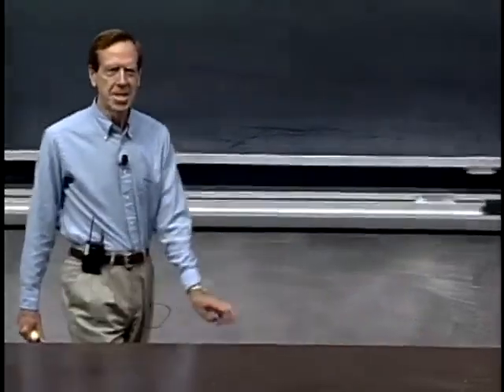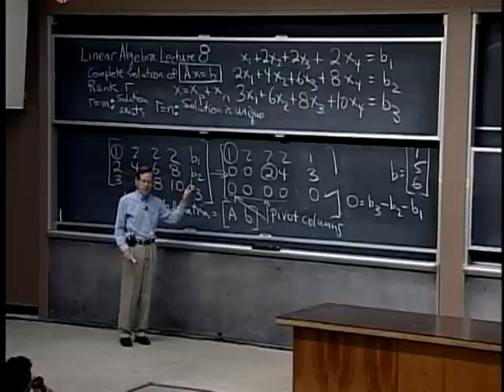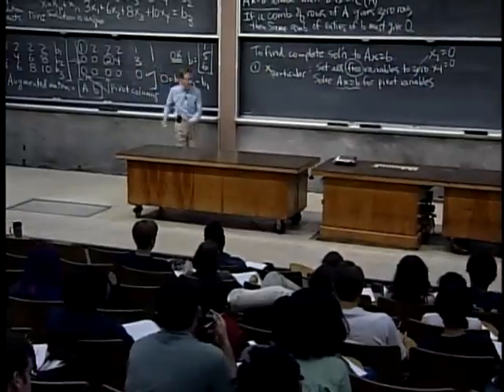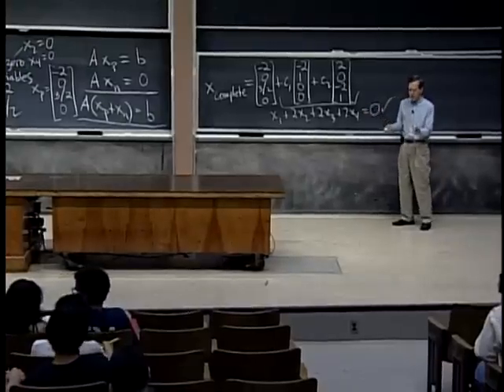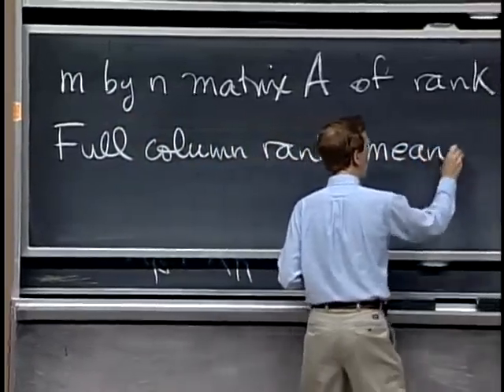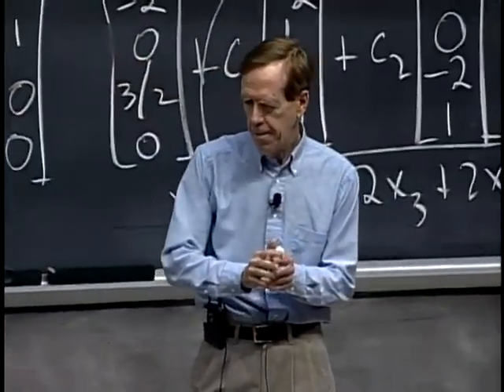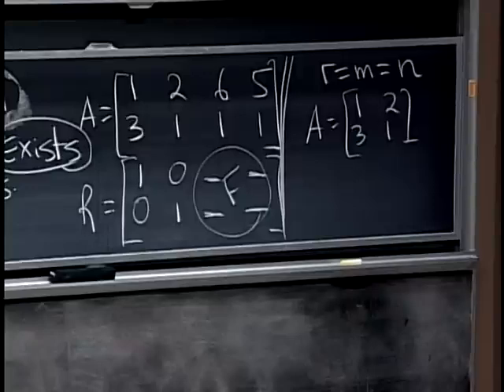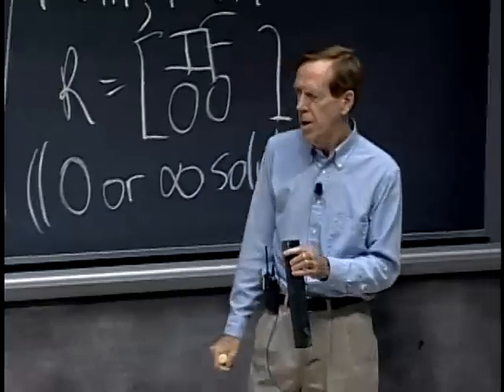8 Solving Ax = b Row Reduced Form R